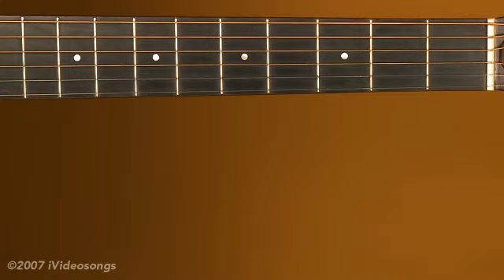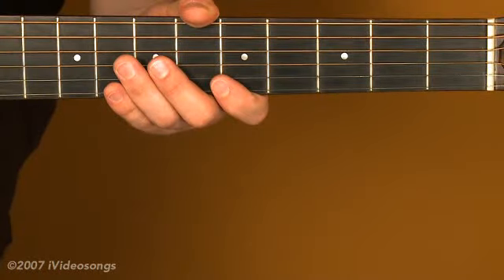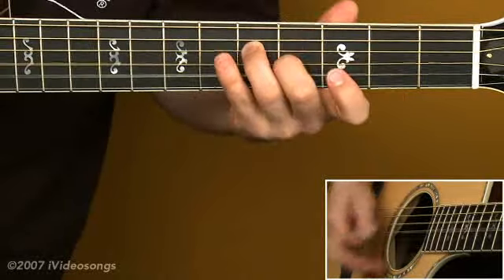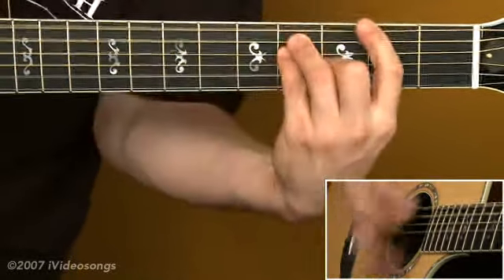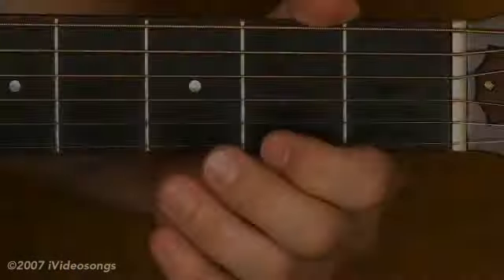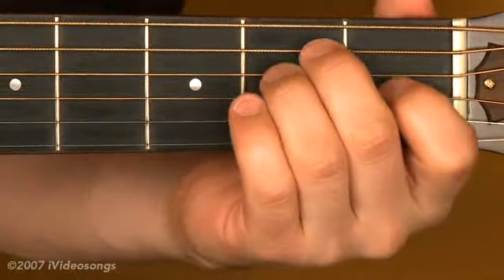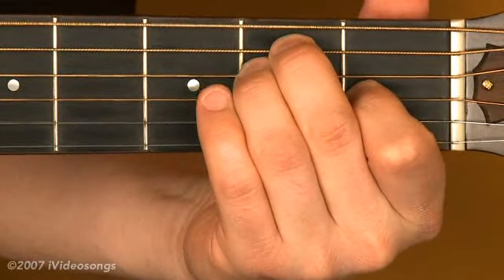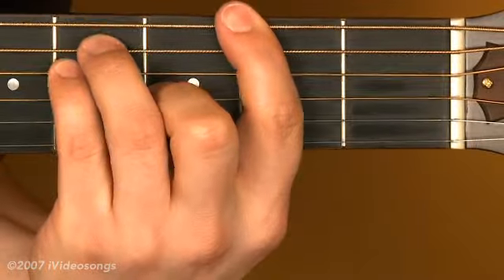"Pinball Wizard" by The Who Preview Lesson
Pinball Wizard was recorded by The Who on the 1969 classic rock opera, Tommy. In this iVideosongs title, instructor Rob Schumann shows you how to play the suspended and major barre chord modulations that make up the body of the song on acoustic, as well as the electric rhythm parts used to create a heavy-textured Pete Townsend rhythm tone. Intermediate-level players will build up right hand endurance while playing the sixteenth note strumming pattern of this fast tempo classic played on an acoustic and electric guitar in standard tuning.